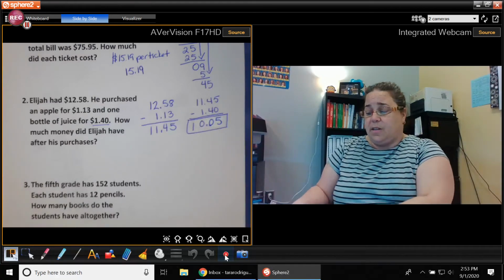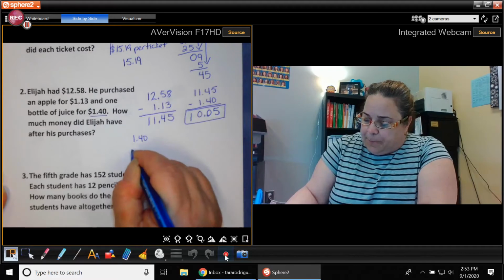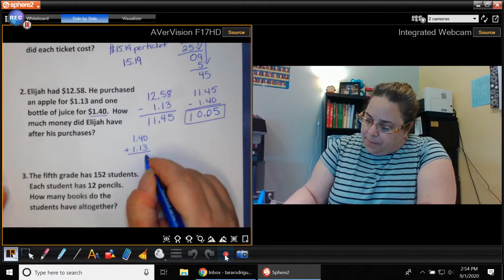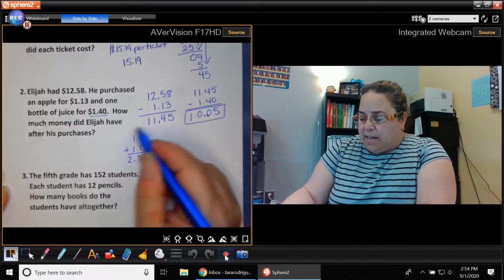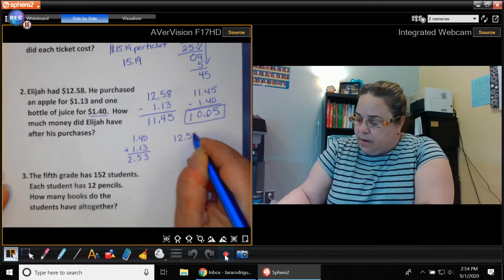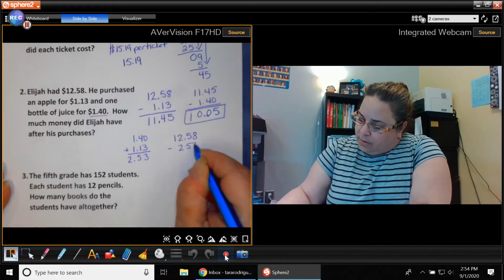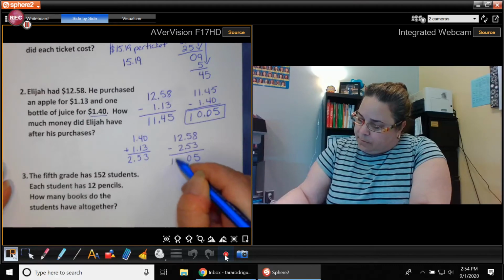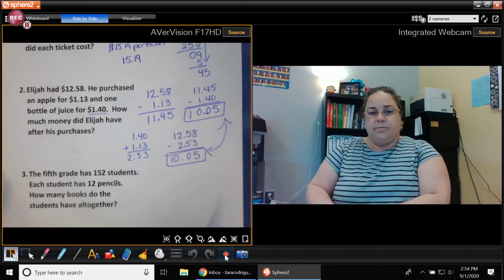Week 4 Warm Up